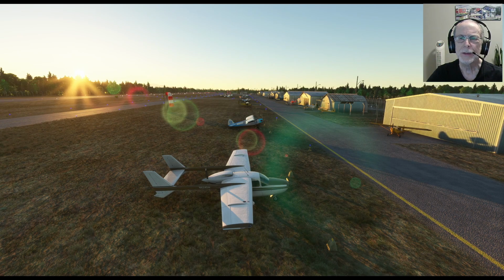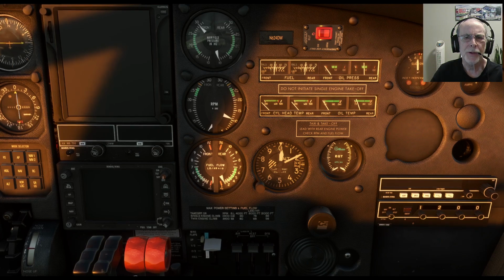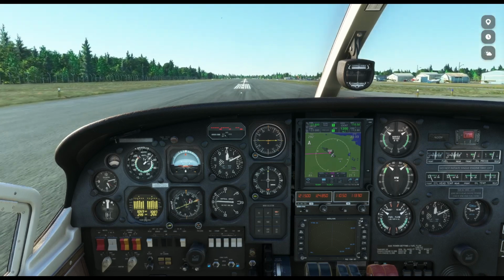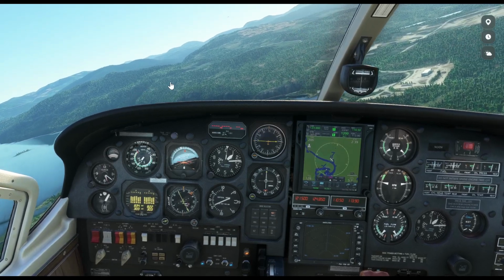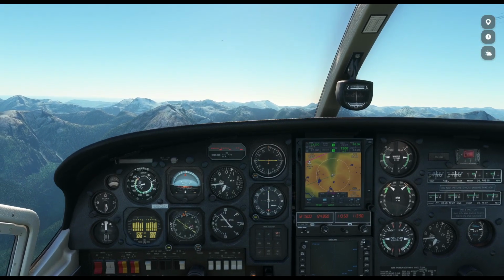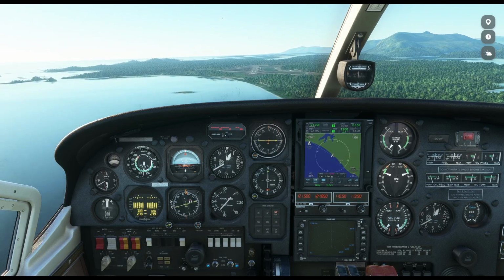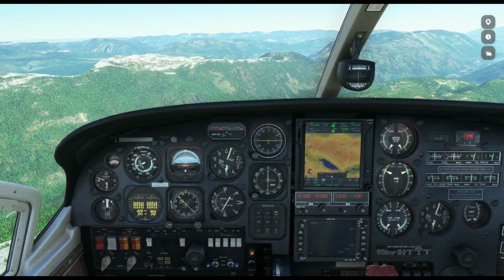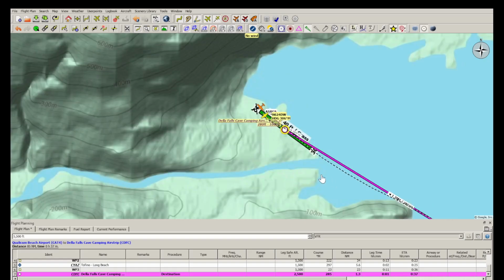BC Tour 2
Touring British Columbia (Canada's west coast).
Qualicum Beach CAT4 to Della Falls Cave Camping CDFC (one of my created airstrips) using the Cessna 337 Skymaster.

This trip is one hour and a bit longer than usual, others will be kept to 30-40 minutes.

If you wish to download my Della Falls airstrip here is the link at flightsim.

Also you can download my other sceneries by searching DaneSimAir on flightsim.to